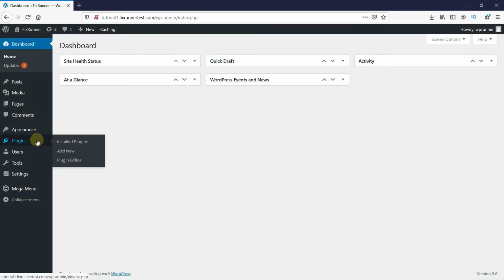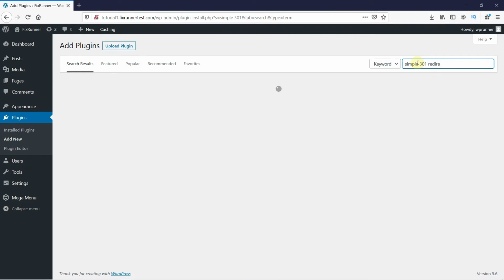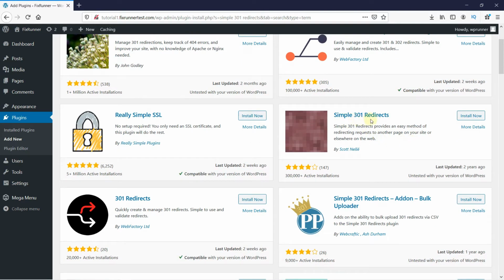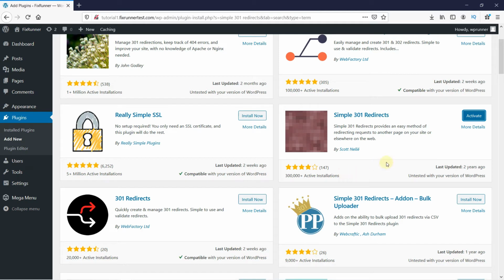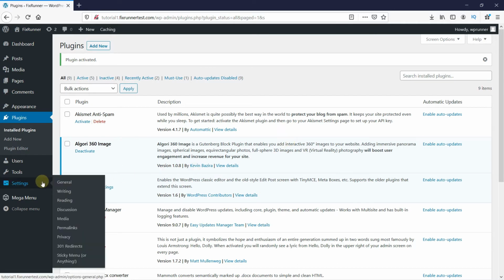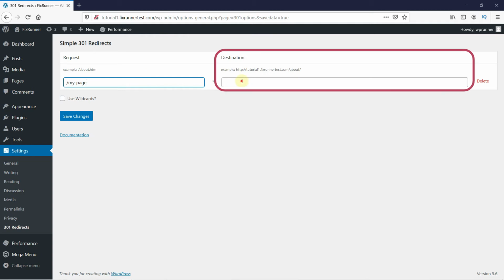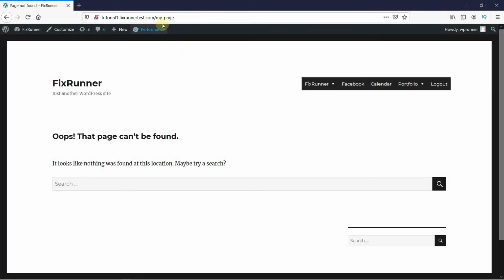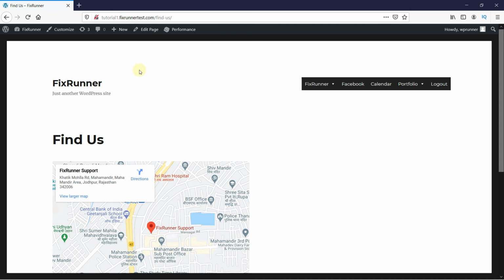How To Create Redirects In WordPress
The quick and easy way to create redirects in wordpress. Redirects send a browser from one location to a new one by telling the user's browser that the page has been moved. They are very easy to create by using the simple 301 redirects plugin.

0:12 - Introduction
0:27 - Installing the 301 redirects plugin
1:08 - Creating a redirect